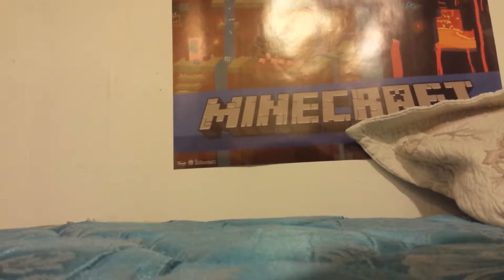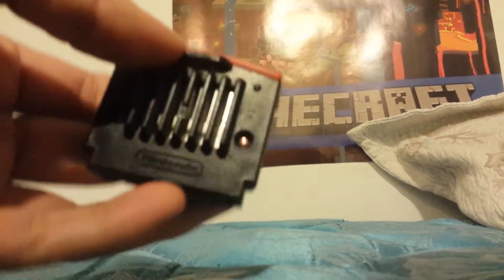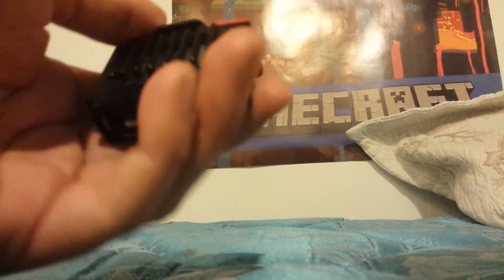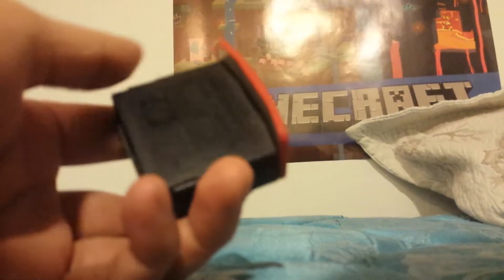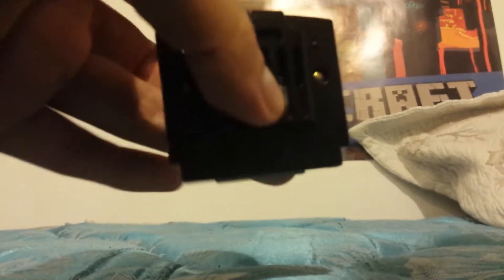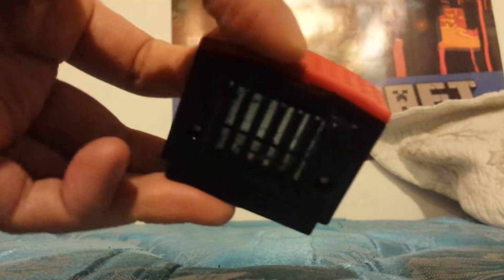N64 expansion pak review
I did my best. Sorry if there was any misleading info